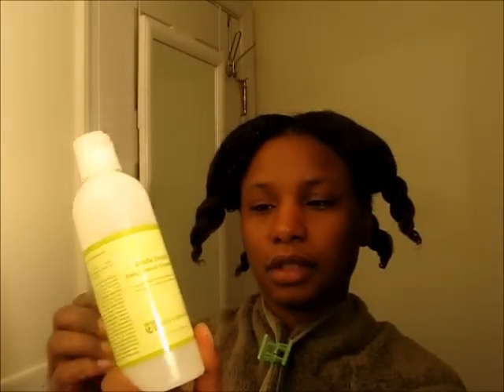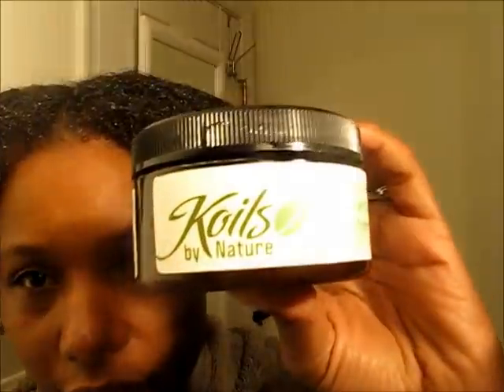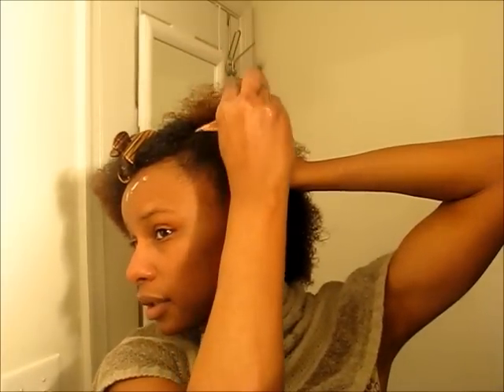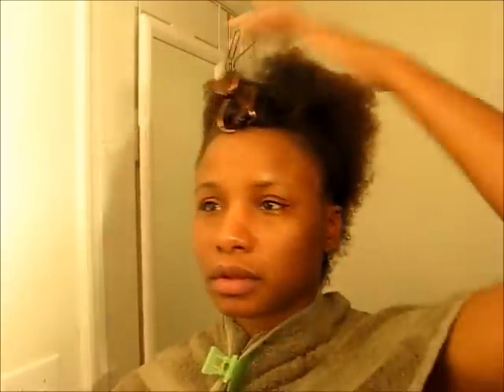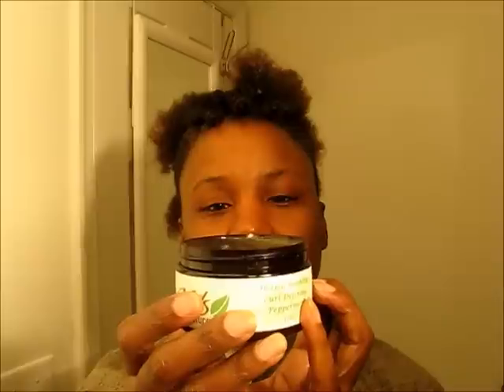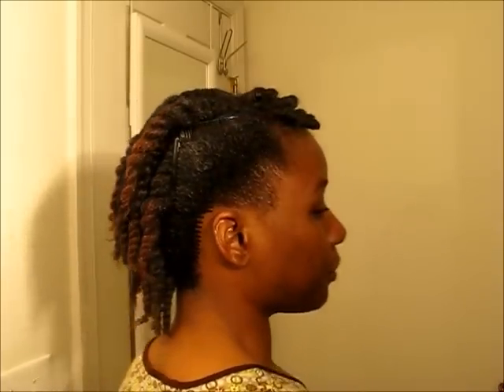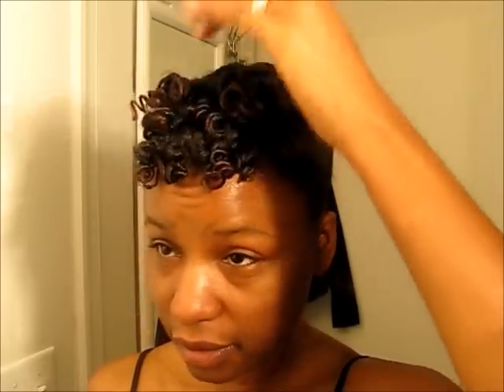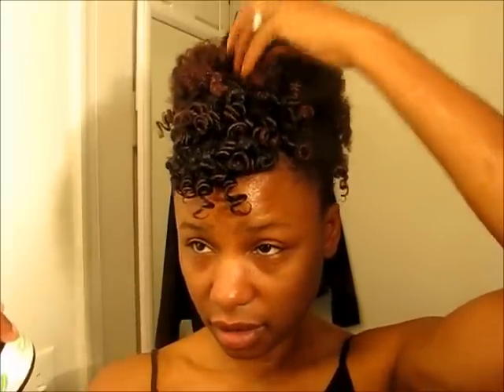Santasha's Styles: Koils by Nature Herbal Soothing Curl Defining Peppermint Gel Review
Koils by Nature Herbal Soothing Curl Defining Peppermint Gel Review

I love Koils by Nature's products infused with natural herbs associated with healthy, beautiful hair. Santasha’s Styles and Koils by Nature have decided to collaborate.

AND YES they ship to all APO addresses